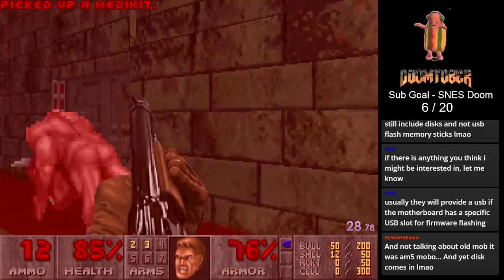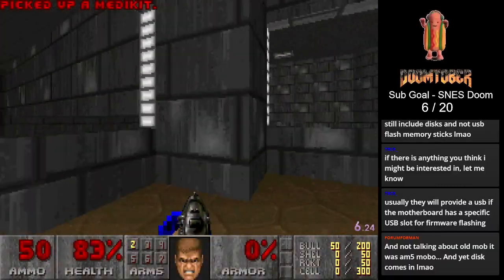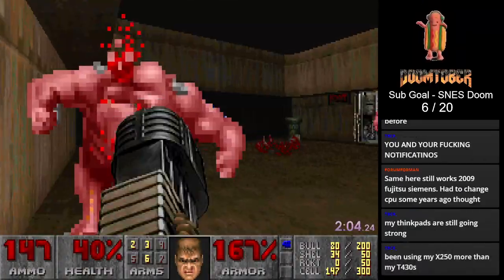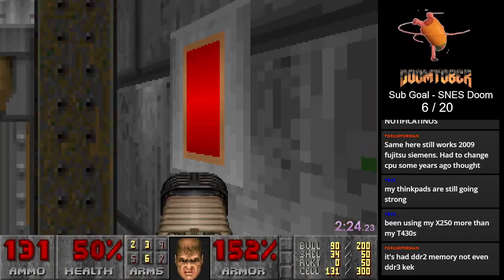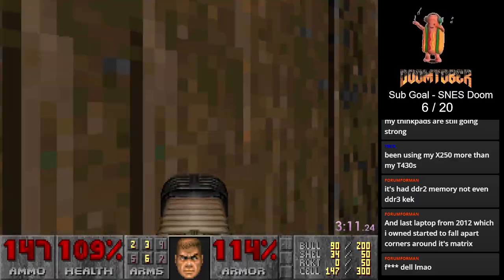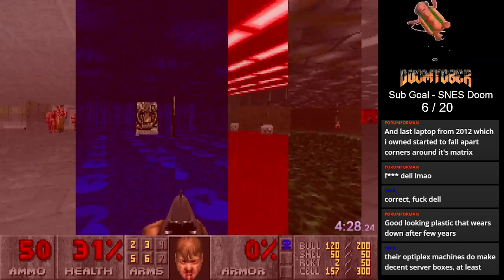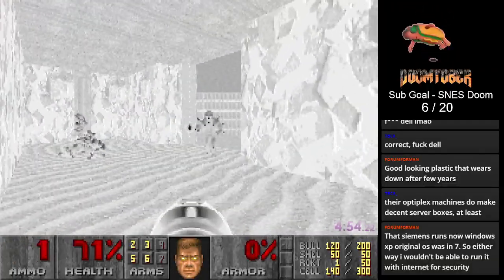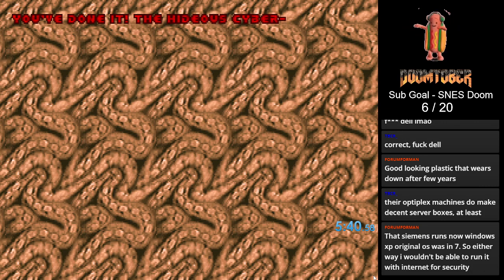Doom Ep.2 The Shores of Hell - UV-Speed 5:40 (RTA)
A speedrun of episode 2 of ultimate doom. Hadnt run doom in years but brought it back for doomtober and was happy to get a run like this. A couple things to note:
-this is an rta timed run, so it is not single segment and was not recorded with a demo, so it is not a true "official" run by competitive standards
-this is run using chocolate doom
-this run uses an older route for e2m6 to go out of bounds, there is a newer faster way but I have not been able to learn it yet.